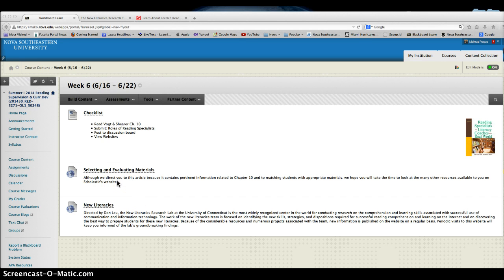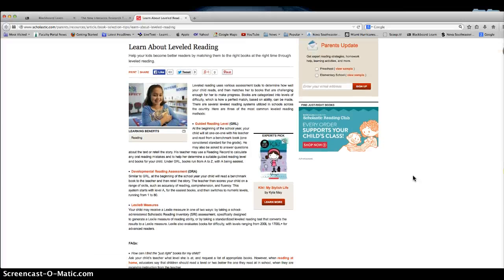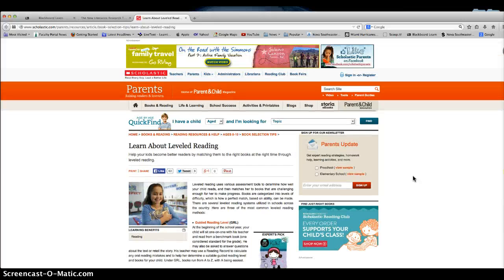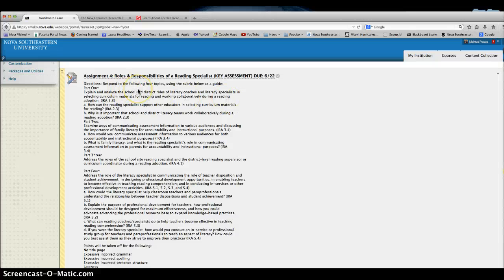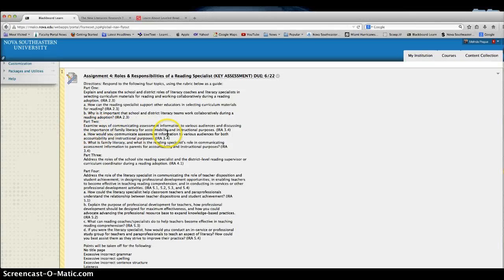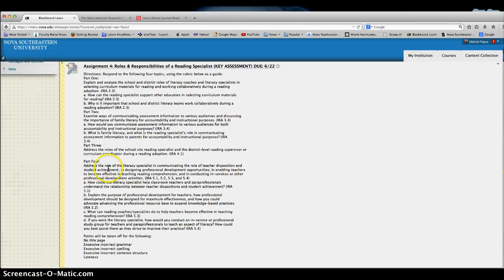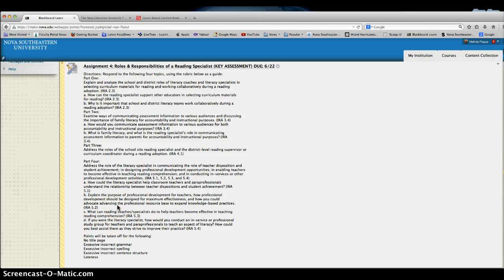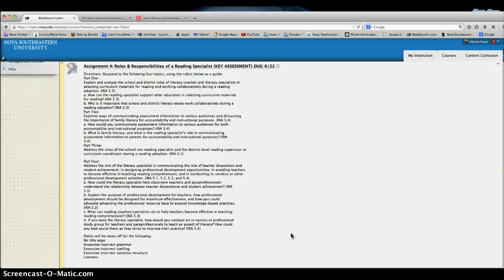Nova RED5271 Summer 2014